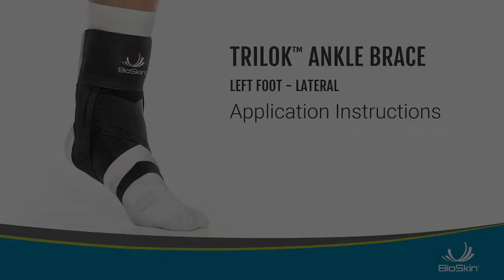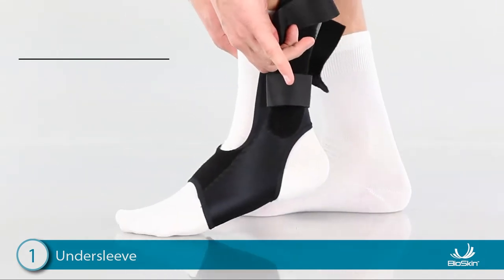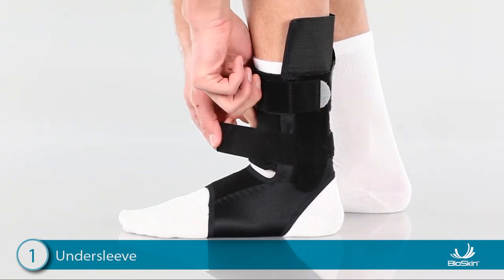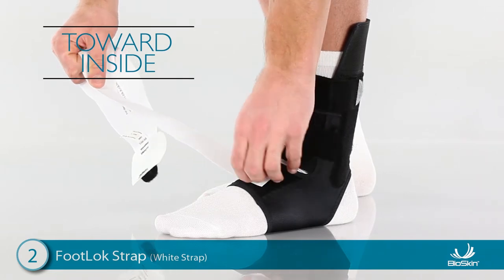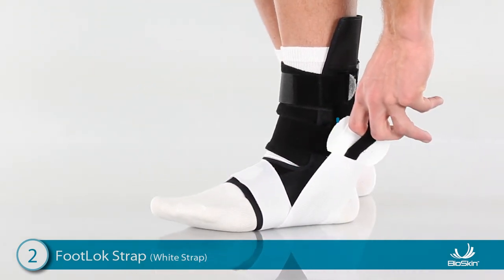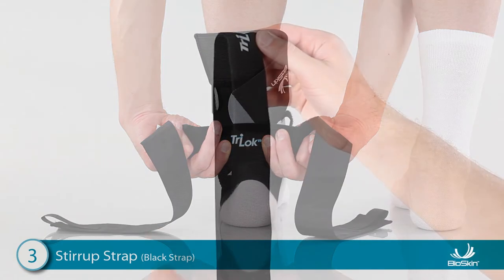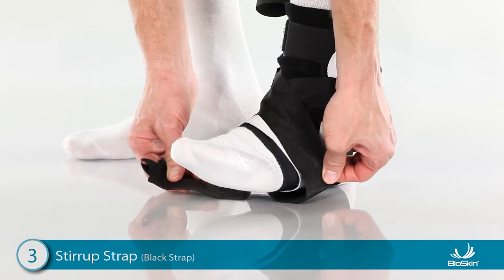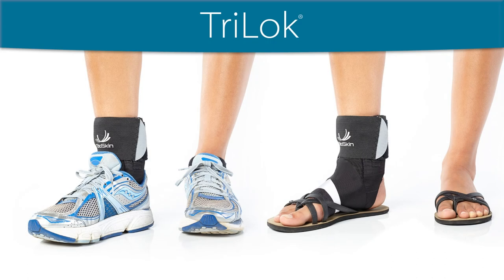BioSkin TriLok Ankle Brace Fitting Instructions - Left Lateral Application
Left foot application for:
Ankle Sprains
Chronic Ankle Instability
Peroneal Tendonitis

The BioSkin TriLok™ Ankle Brace is a slim fit design consisting of 3 components; TriLok™ Undersleeve, Stirrup strap, and FootLok™ strap, which mimics the natural tendons in the foot to secure the ankle and allow for a safe range of motion.

The TriLok™ is an easy, effective way to relieve the debilitating pain caused by plantar fasciitis and PTTD and also provides unrivalled protection against ankle sprains. The straps are removable for the perfect fit.

Universal for left or right.